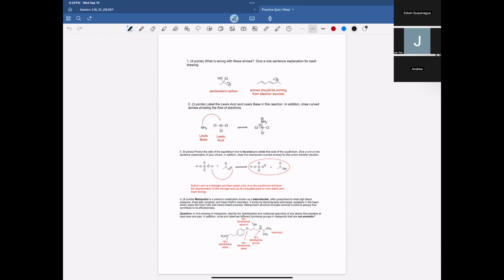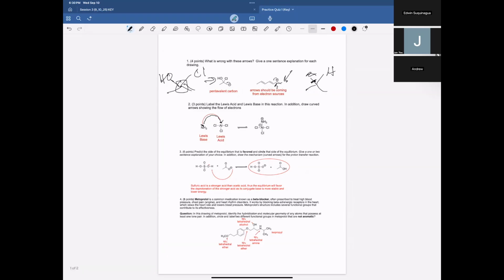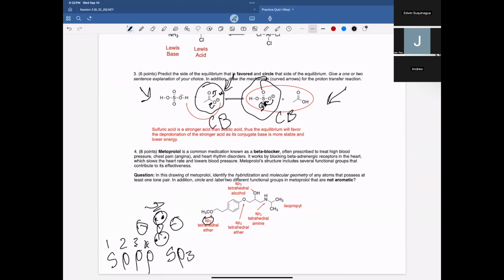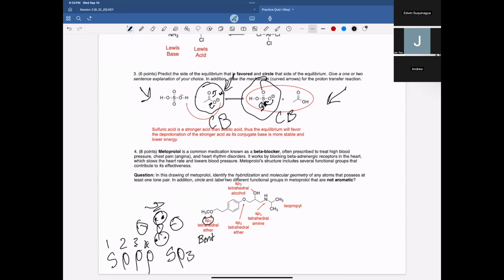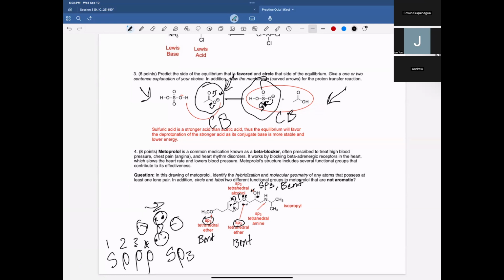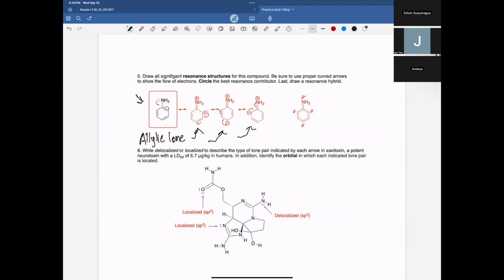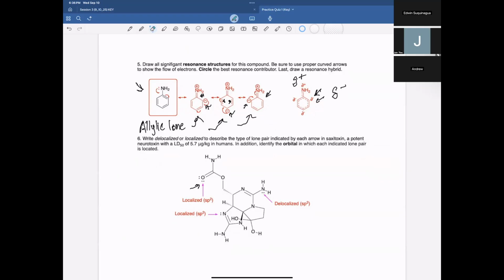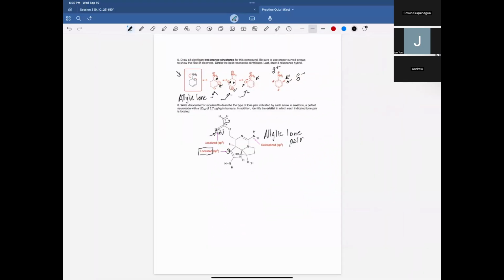OCI Ball State: Practice Quiz 1 Walk-Through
In this video, we will do a walk-through explanation on the quiz that was posted on our website.